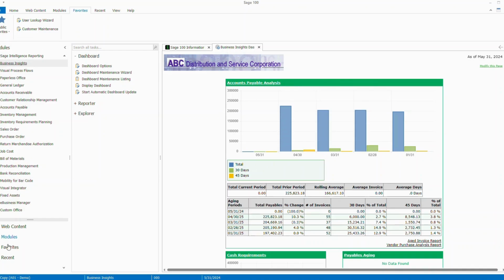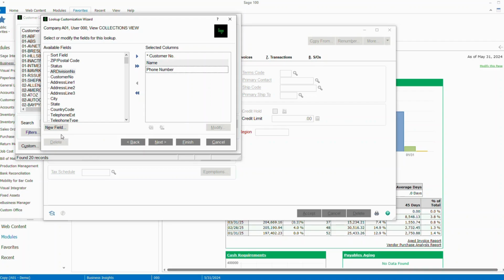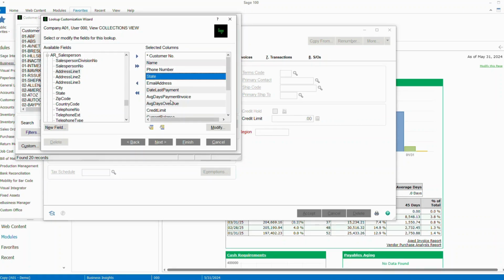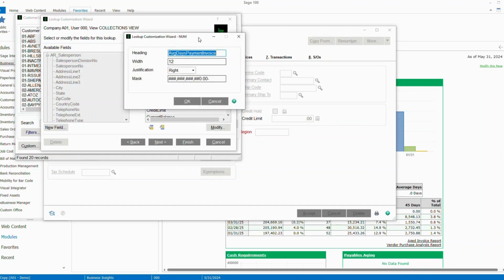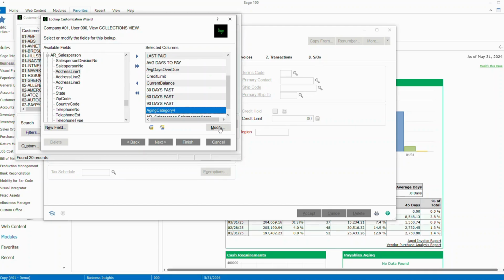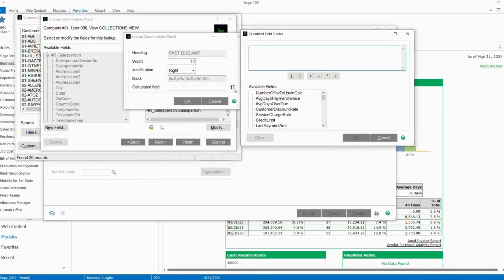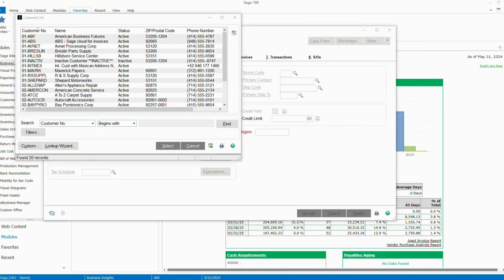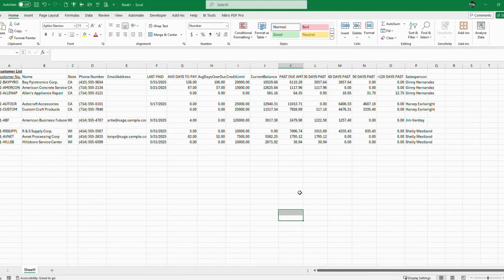Sage 100 Shorts - Advanced Look-Up Engine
Welcome to our Sage 100 Shorts series! In this quick video, you'll learn how to master the Advanced Lookup Engine (ALE) in Sage 100. Our step-by-step tutorial shows you how to create custom lookups perfect for collections management and customer data organization.

⏱️ In this video, we cover:
0:11 - Introduction to ALE and User Lookup Wizard
0:48 - Creating custom lookups and default views
1:14 - Customizing field selections
2:41 - Working with linked tables
3:00 - Field refinement and optimization
6:15 - Creating custom calculations for past-due amounts